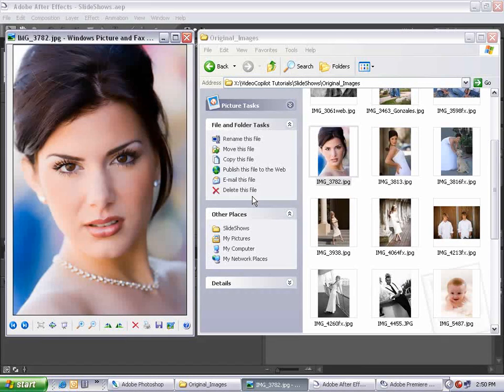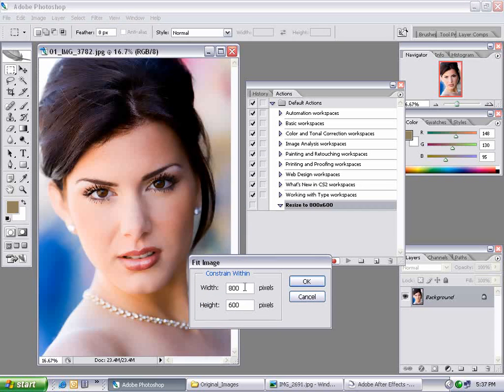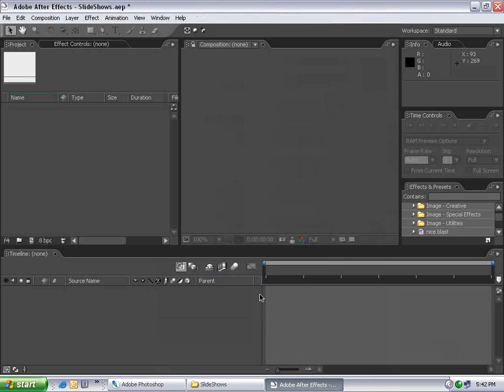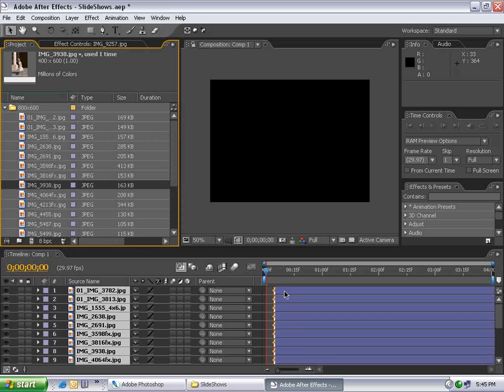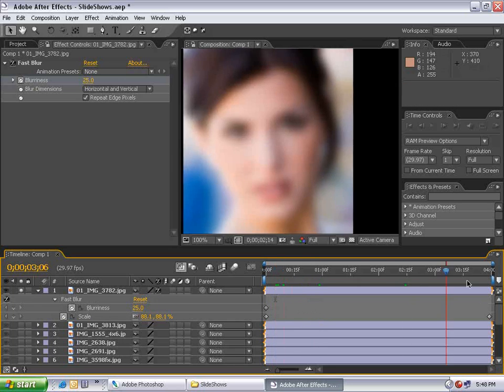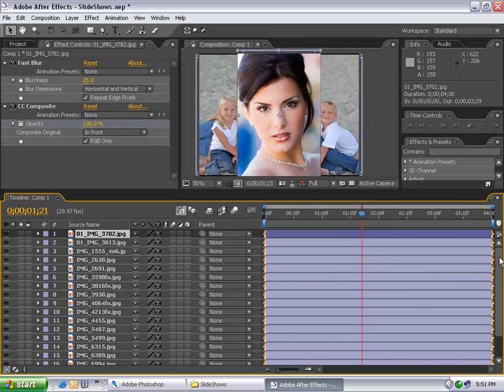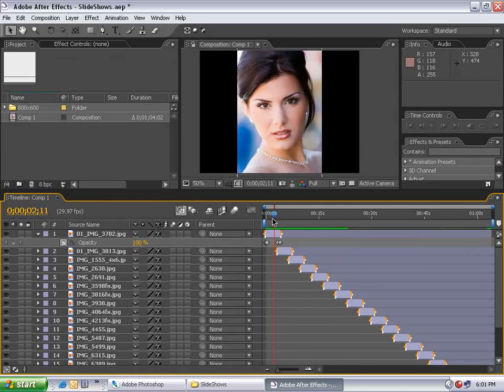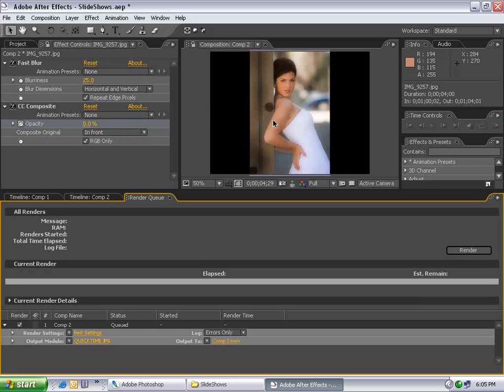12 - Elegant Slideshows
Automatically resize images in Photoshop batch
Sequence layers quickly in After Effects